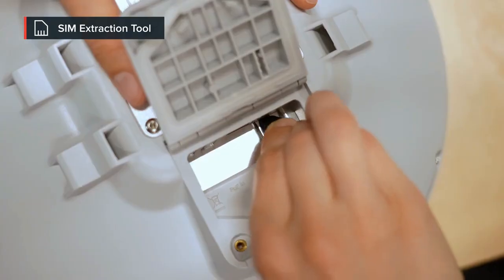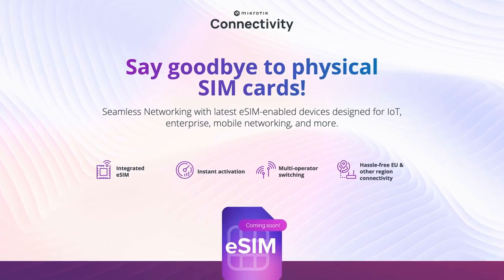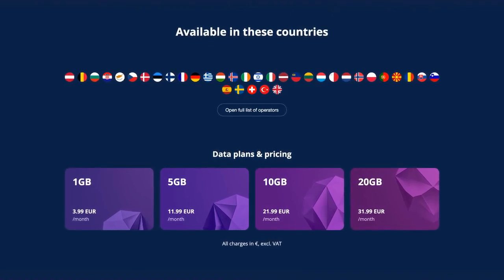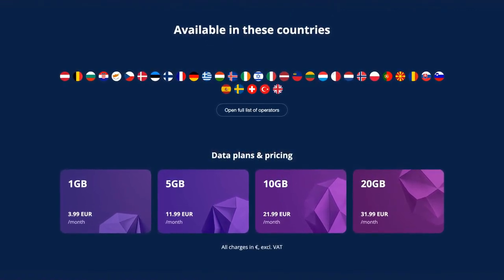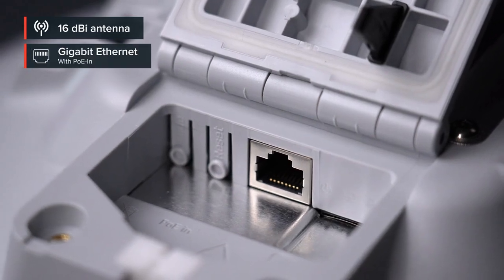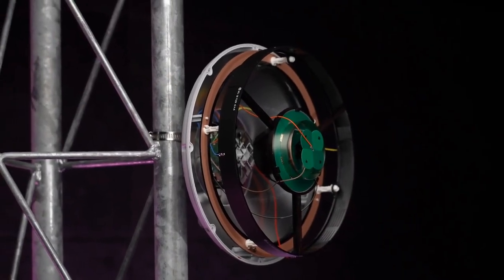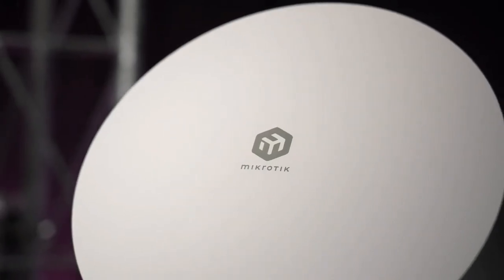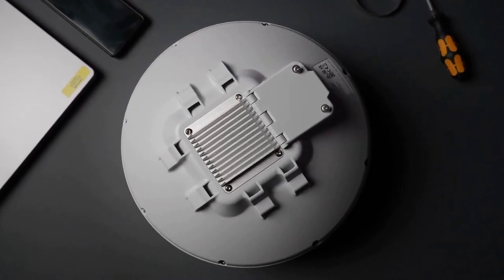ATL 5G R16 — for fast & reliable mobile internet ANYWHERE!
One day your countryside getaway has no connection at all, even your phone is struggling. The next day you’re enjoying smooth, reliable Gigabit uplink. What happened? You made the right choice and installed an ATL on the roof, that’s what!